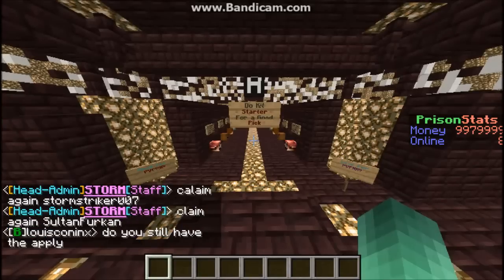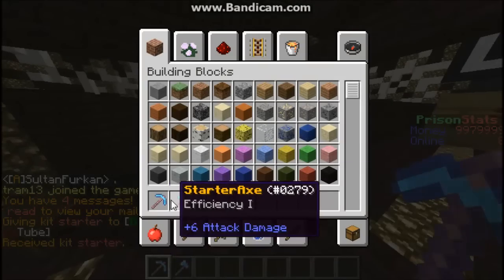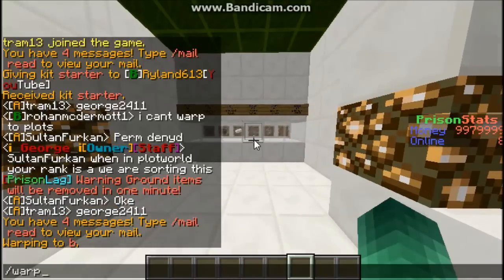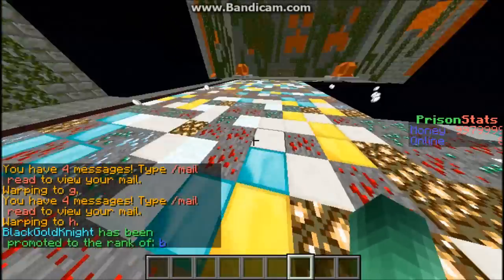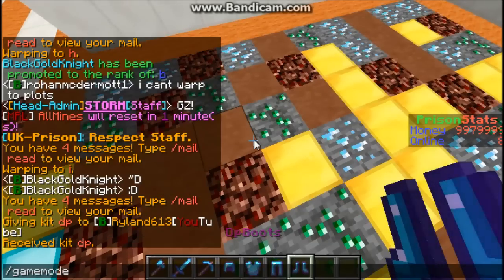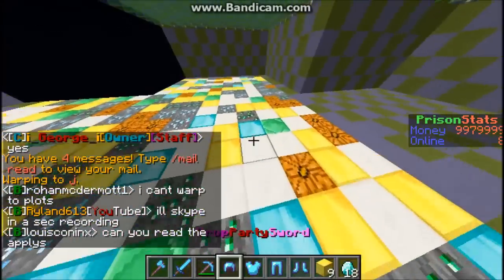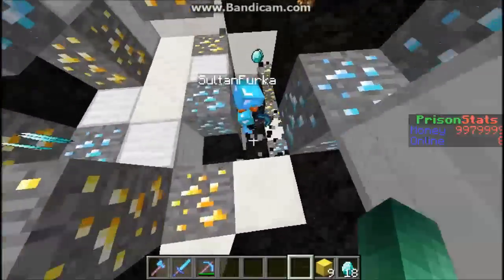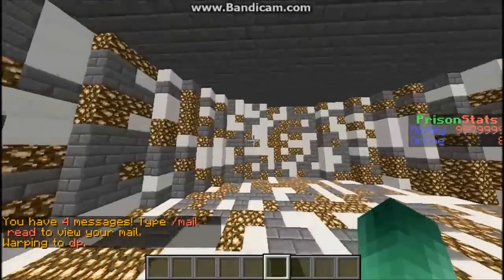Server review Of UK Prison! 149.255.38.50:25566 Join Now!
Tell me wheb you join and youll get something cool :)

Best Banner and Intro maker!!! GO GO GO

Cool People To Sub Too

Q&A

Q. Can I raid with you?
A.I would let you join, but most of them time I'm with my team and they don't want me to, or I want to keep the goodies for my self.

Q.Can we Skype?
A.I would like to Skype with my fans but now days with all the people that can ddos its very risky. Most the time the answer will be NO unless we have talked on Ts or a server for a while.

Q.Can you come on a raid with me?
A.I would love to come on a raid with anyone who would like to give me one. I might even possibly record and you might earn a shout out!

A.Find me on the servers I play a lot (see next question),leave a comment on a video, message me through YouTube, or message me on skype if you have me added!

Q.What servers do you play?
A.nozenpvp.net,meteams.com, mc.powerfactions.com, or any of the .hcraid.com servers!

Q.What Texture Packs do you use?
A.I mainly use stimpays,laxs, and my own. I have a few of mine own that I made on my channel!